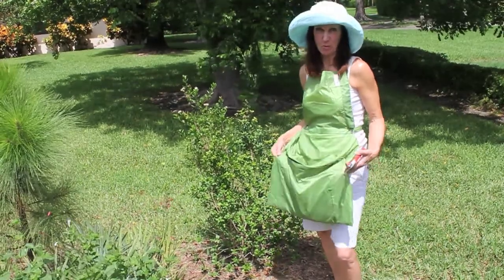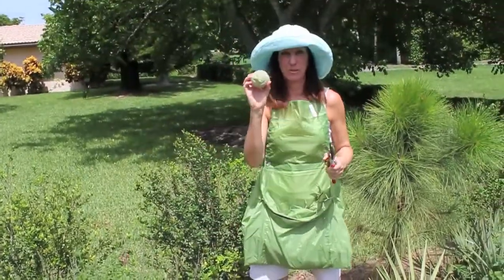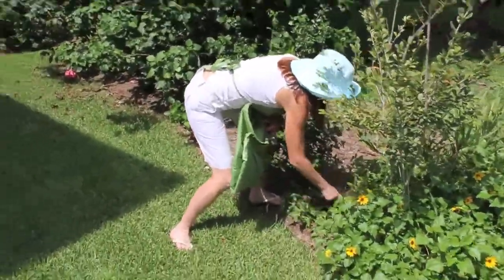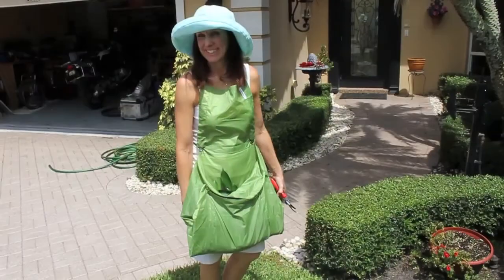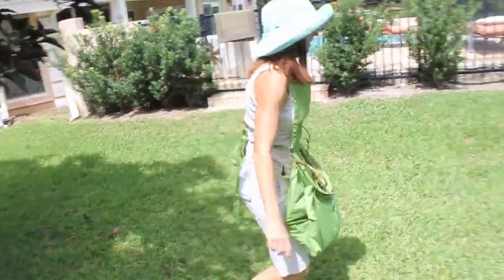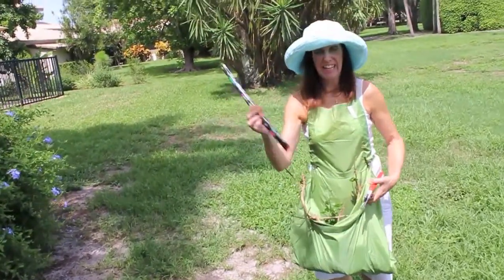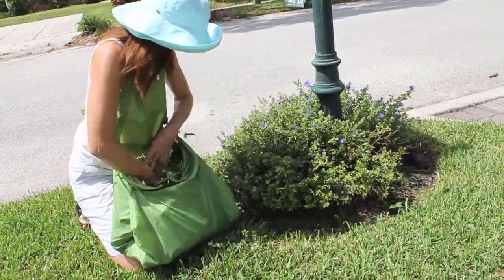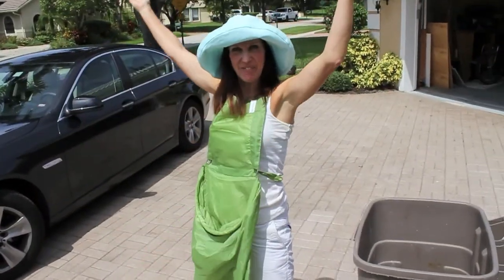Plastec Garden Apron Pouch 720p